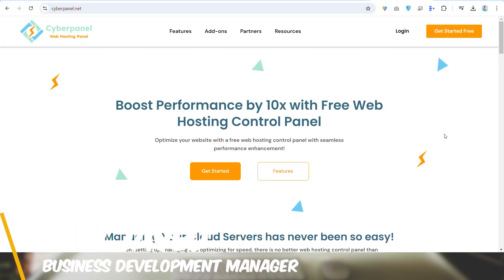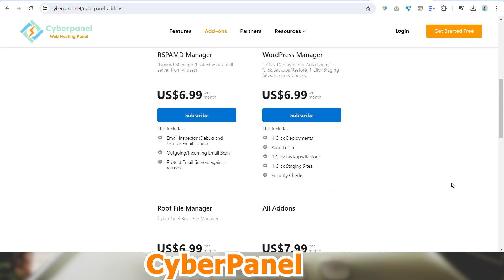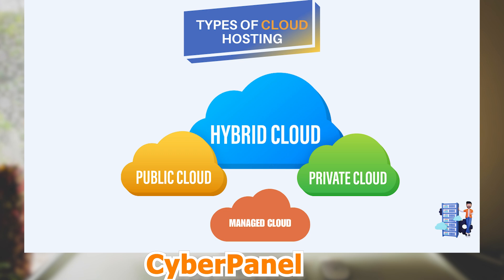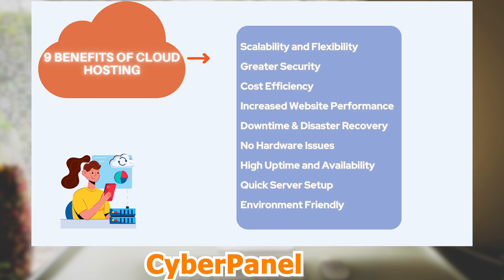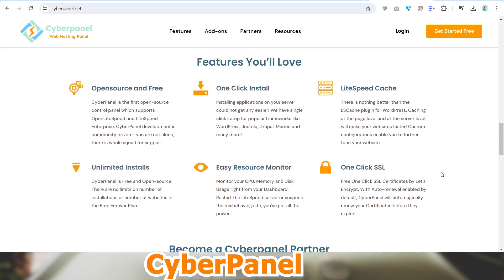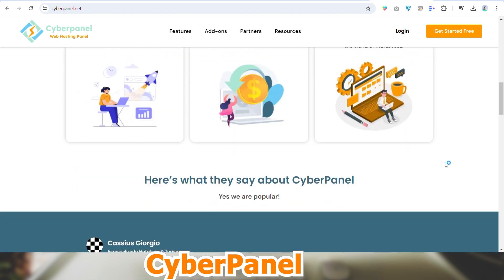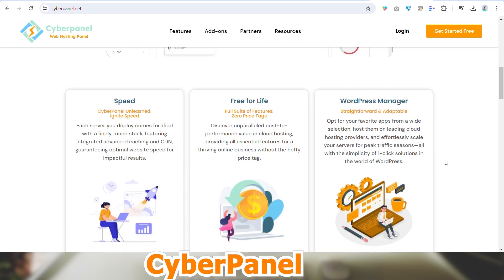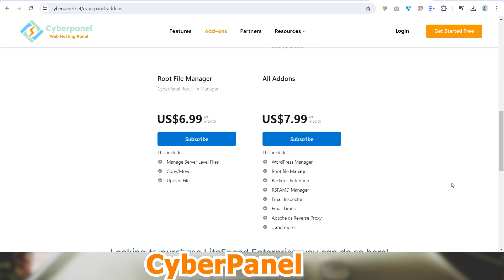The Benefits of Cloud Hosting: Unmatched Flexibility, Security & User Experience 2024